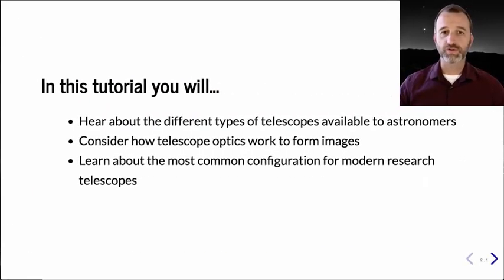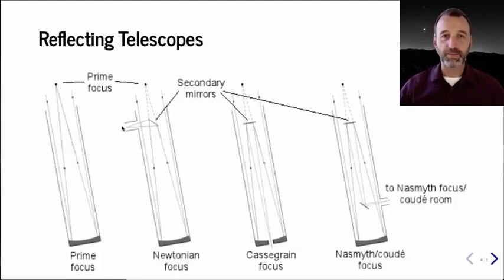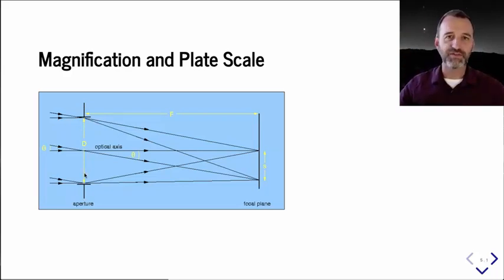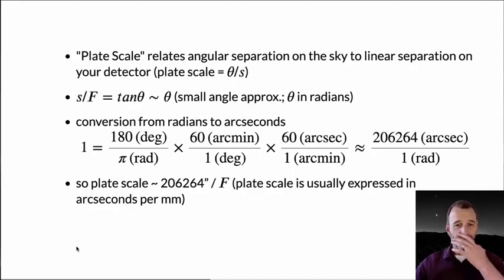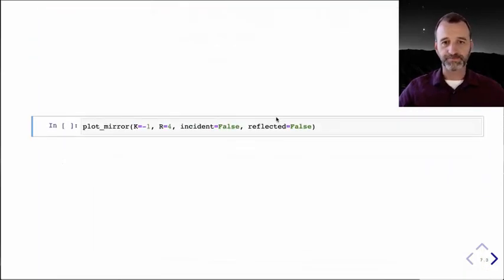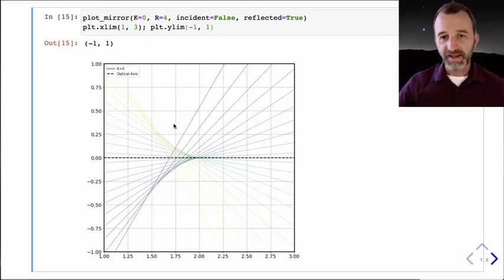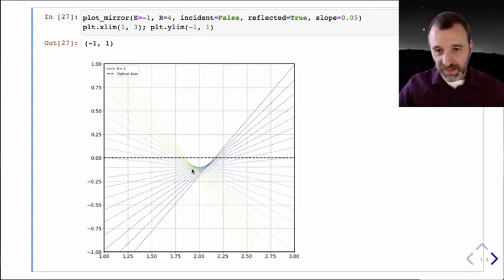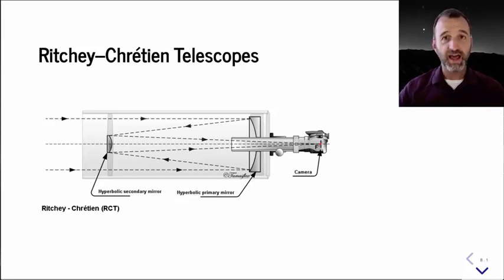Telescopes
Introduction to different types of telescopes and discussion of plate scale, conic sections, and the commonly sued Ritchey–Chrétien telescope design. Includes a simple ray-tracing example in python.